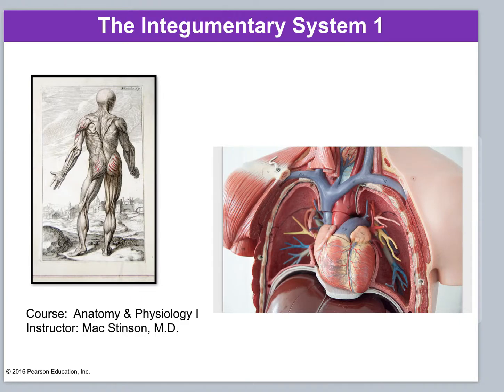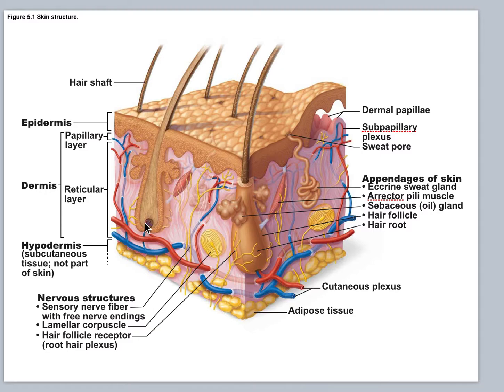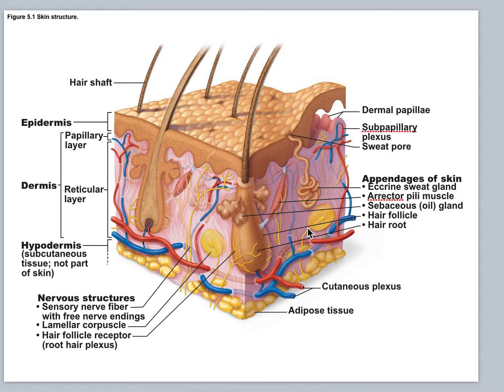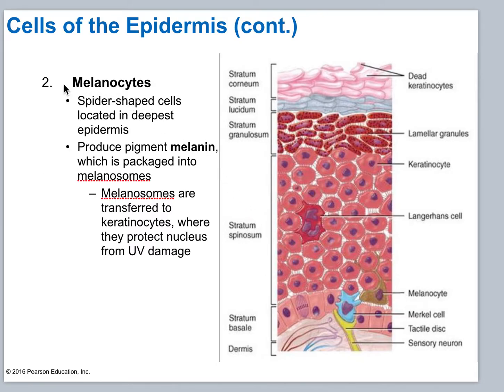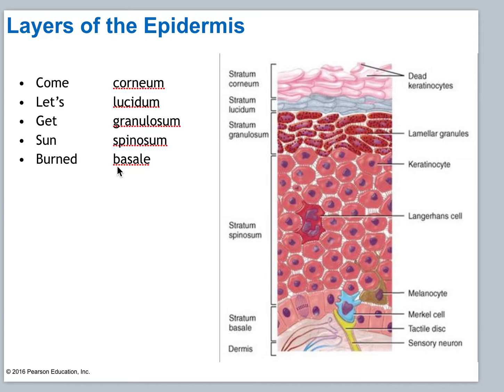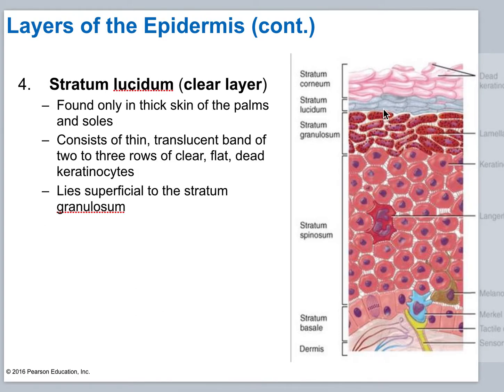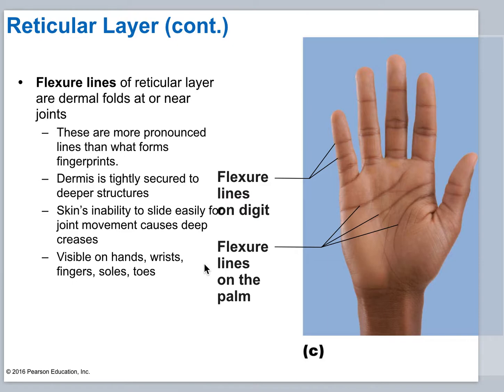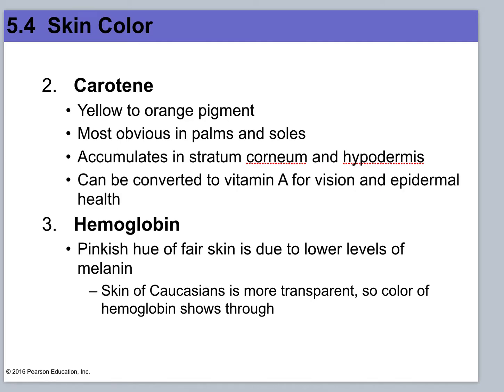Integumentary system 1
Epidermis, dermis, hypodermis, skin layers & cell types